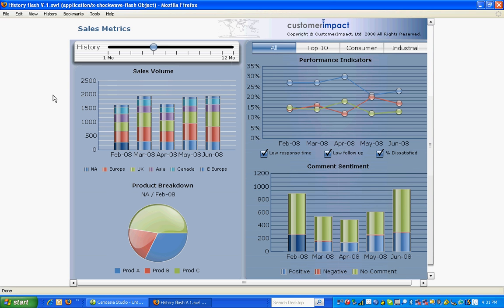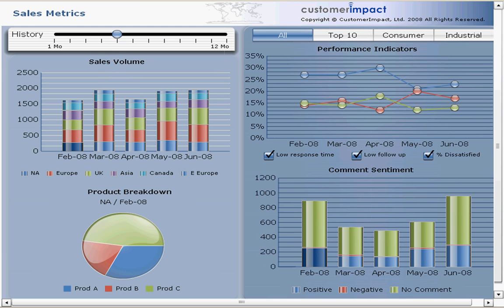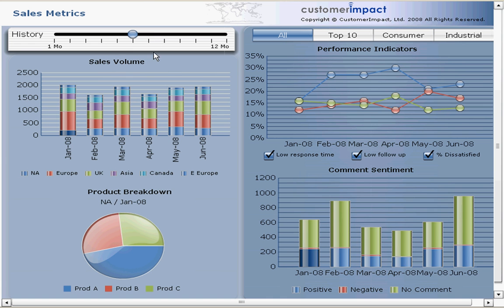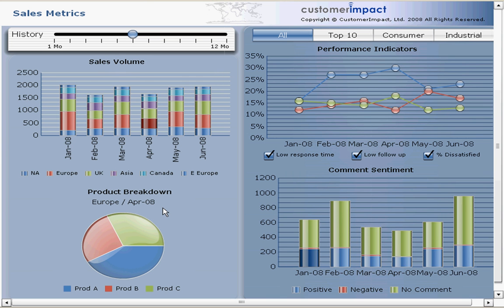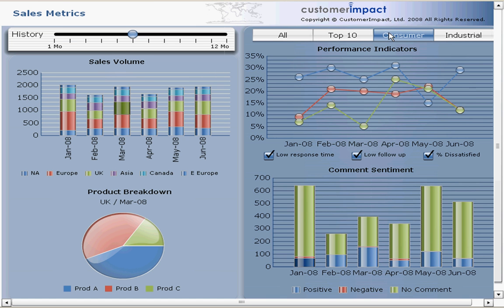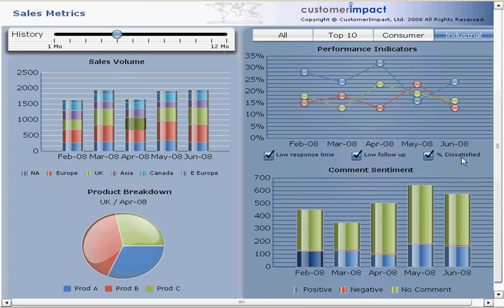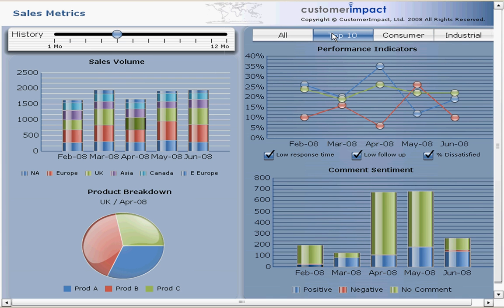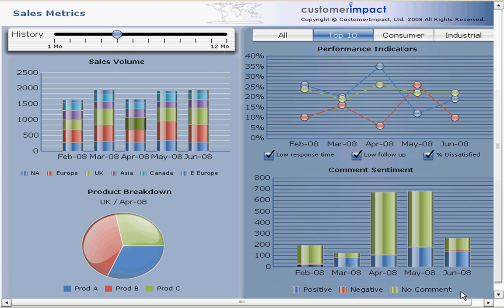Sales Dashboard Demo